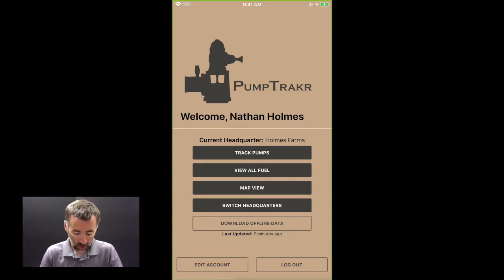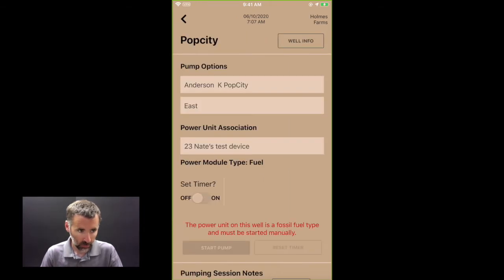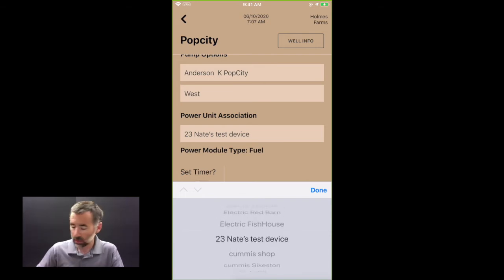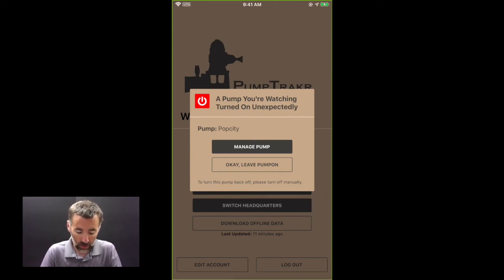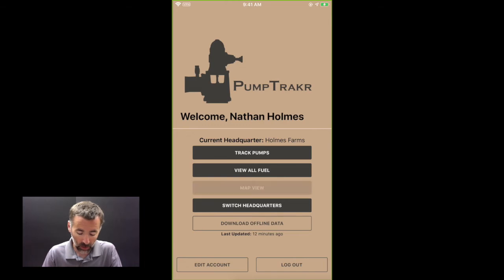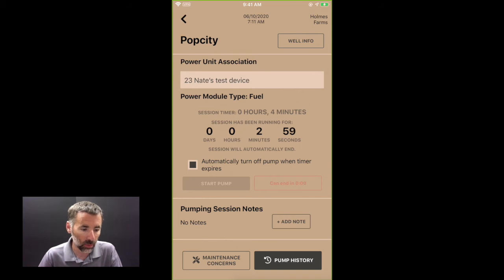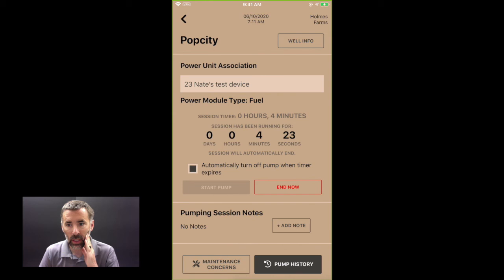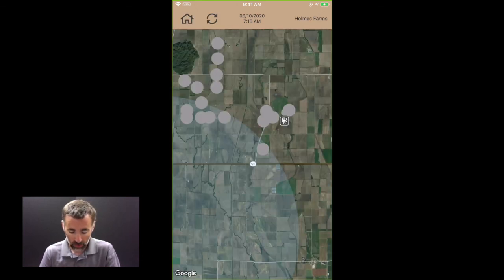Fossil Fuel PowerUnit How-to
This video shows users how to turn on & off IoT connected fossil fuel powered motors using the PumpTrakr irrigation management platform.